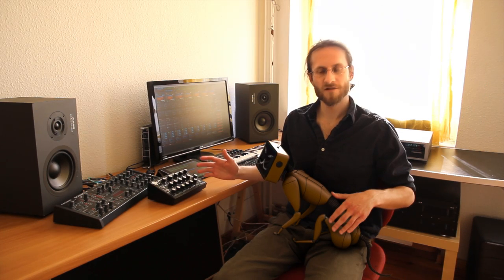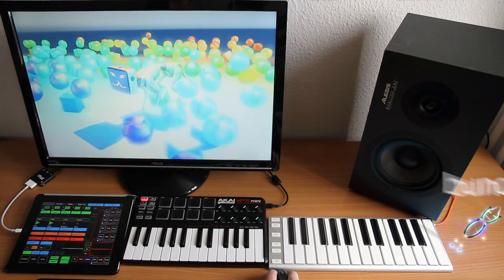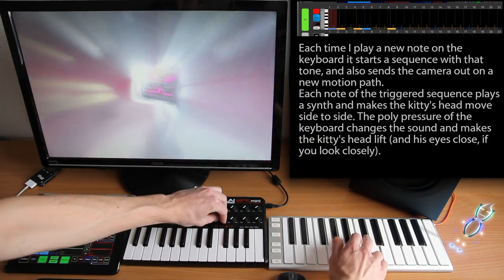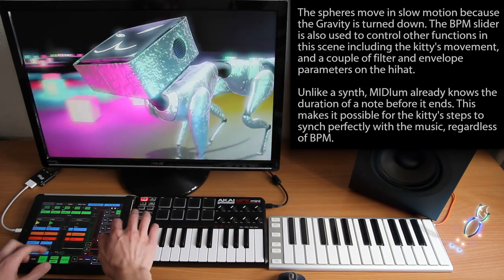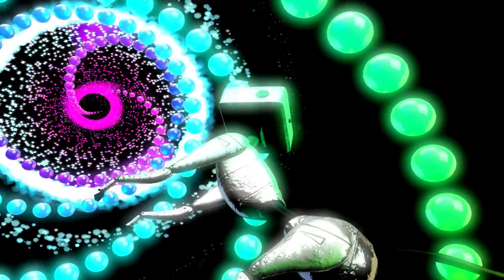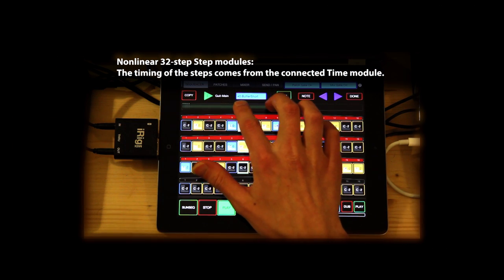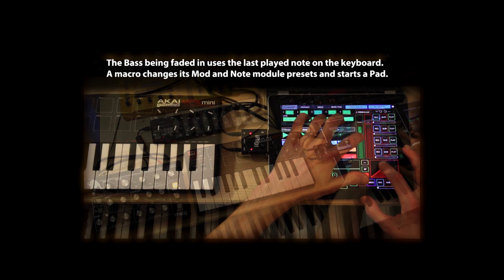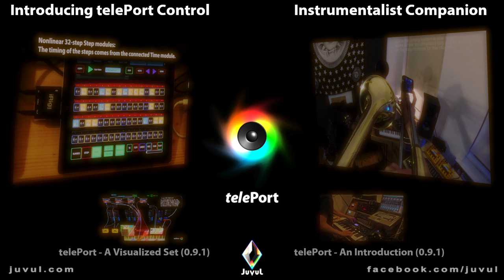Introducing telePort 0.9.2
telePort is a live performance oriented music program available as a free prototype

telePort lets you integrate hardware and software instruments, as one advanced combined, programmable and morphable instrument.
It brings a modular approach to (augmented) sequencing and mixing, while at the same time making it easy to switch between completely different songs/tracks, or change the modules independently as the music is playing.
The goal is to create a very flexible music system, where you can have a whole set, not just a song, at your fingertips and improvise or play structured parts based on rules you define freely.

All of this is basically possible in the prototype (version 0.9.2), but the ultimate goal is to bring telePort and MIDIum together using the same framework.
To create a unified audio-visual environment with an easy-to-use interface, yet still allow power-users close to infinite depth through advanced scripting.

And even more info, and examples/showcases through these four videos:

(Version 0.9.2)

(Version 0.9.1)